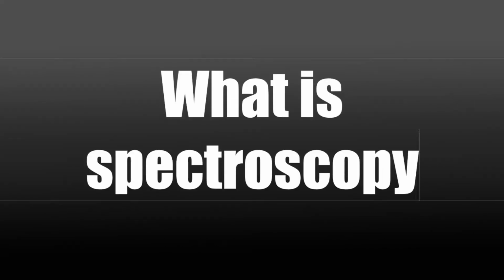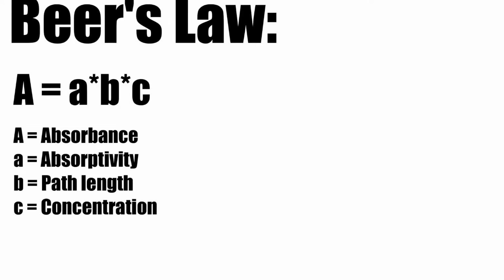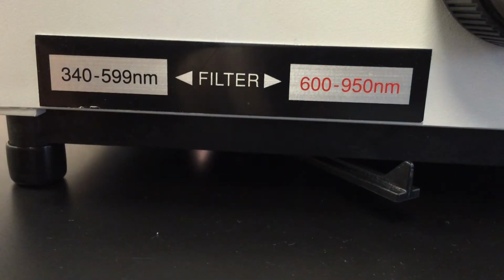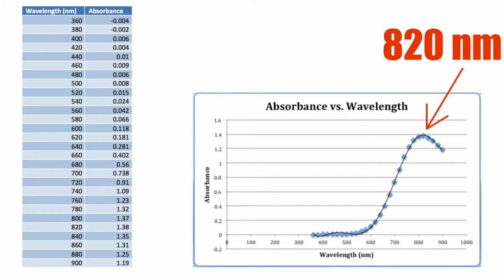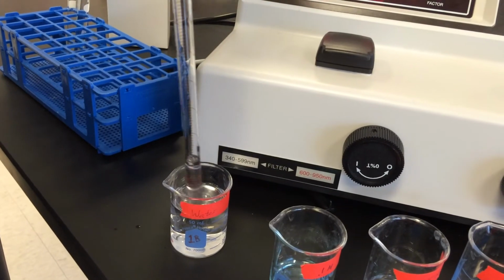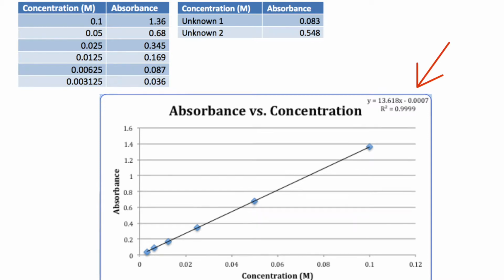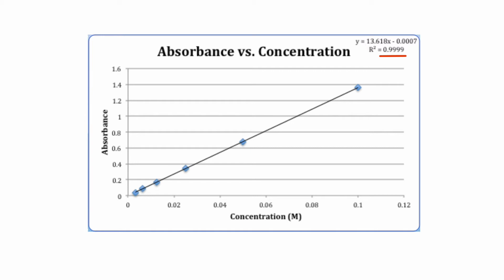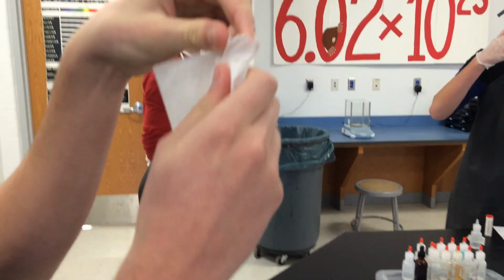Introduction to Spectroscopy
All the juicy gossip on spectroscopy.